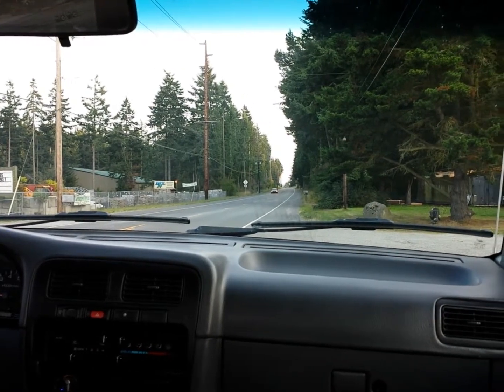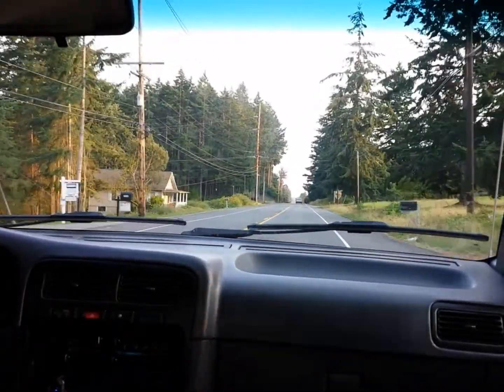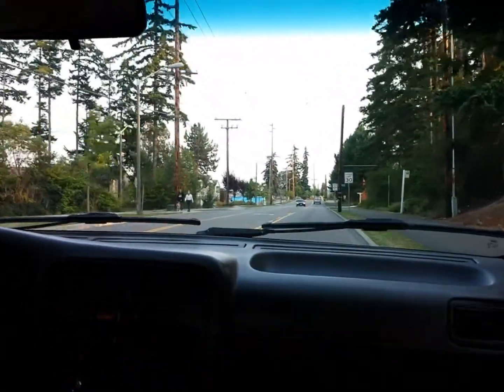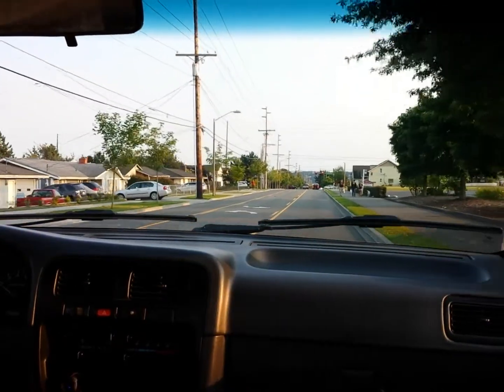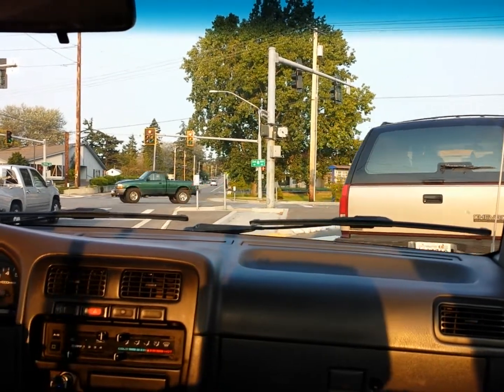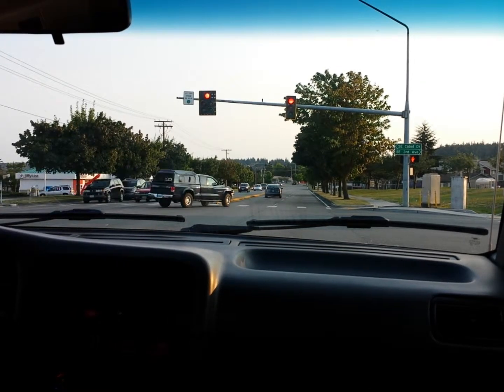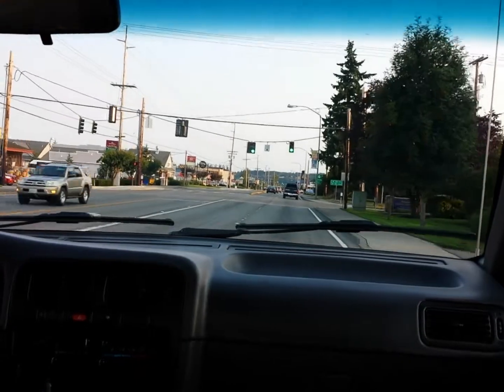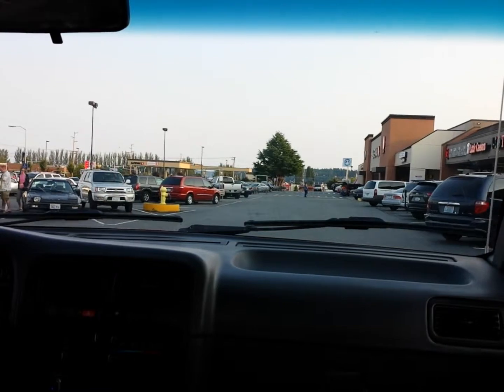My 1994 Nissan King Cab XE - Quick Cruise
In this video, I just take a quick cruise describing my 1994 Nissan King Cab XE. It has 200,636 miles.

- 5 speed manual
- A/C
- rear ABS
- 4WD
- Pioneer stereo (aftermarket of course, added by previous owner)